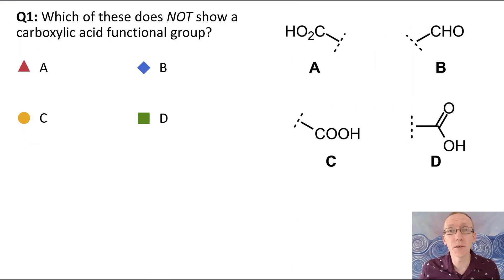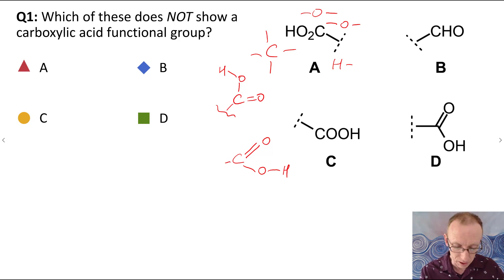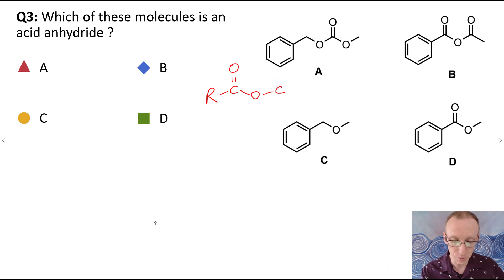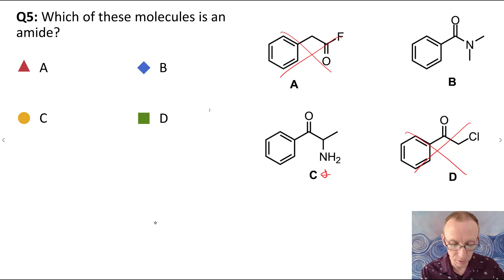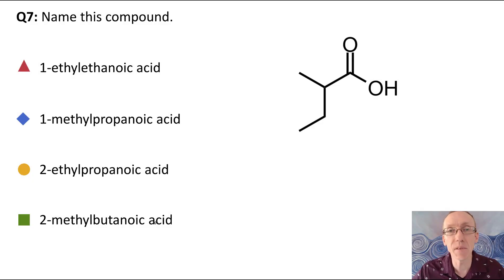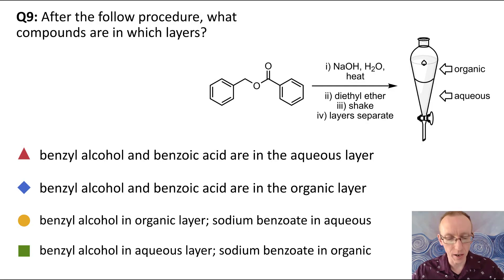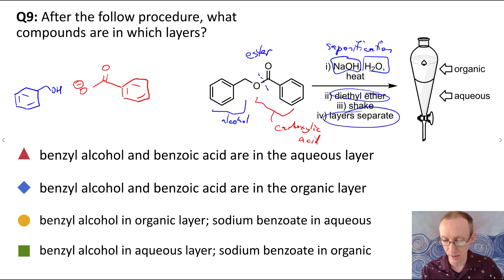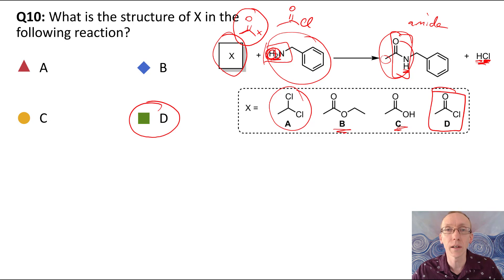Carboxylic acids and derivatives - Kahoot quiz worked answers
Click the link above to try this Kahoot quiz, the use this video to check anything you're not sure about.